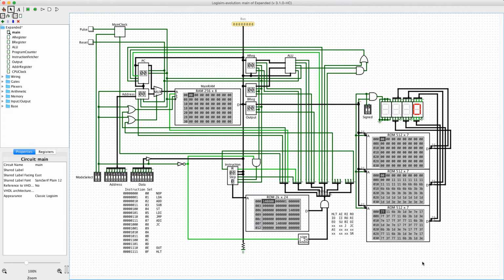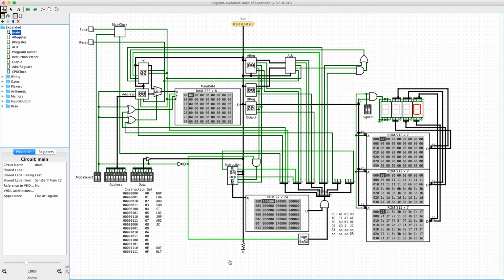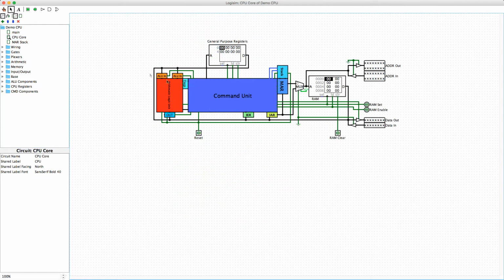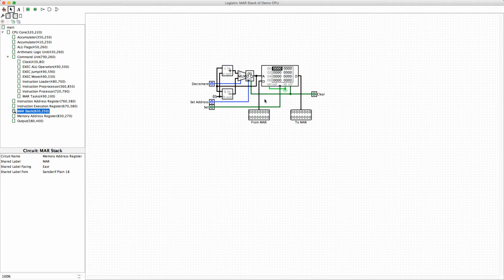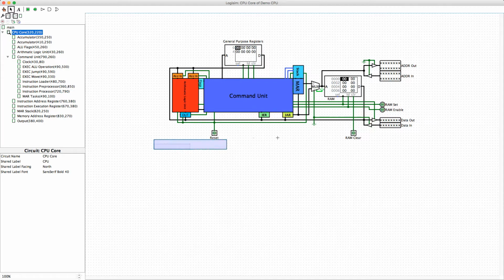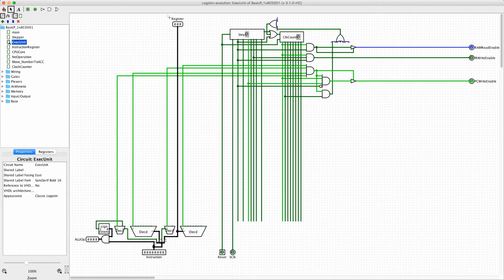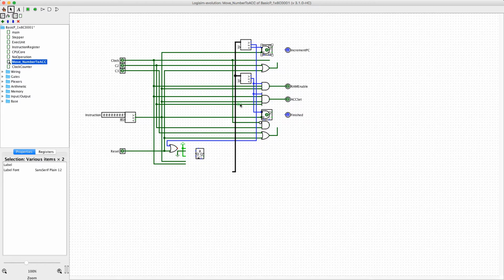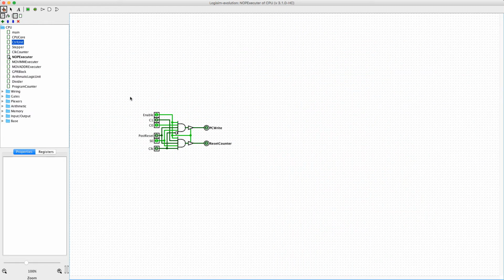My First CPU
This video shows my first attempt to design a CPU from before I saw Ben Eater's videos on CPU design and signal control.  I also show a second attempt that I made to design an 8-bit CPU and an expanded version of Ben Eater's 8-bit CPU.